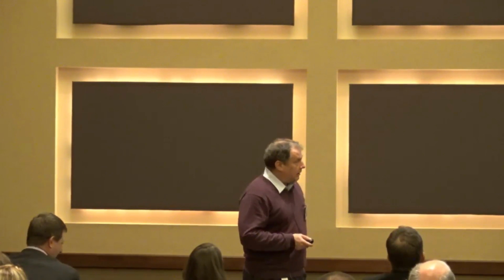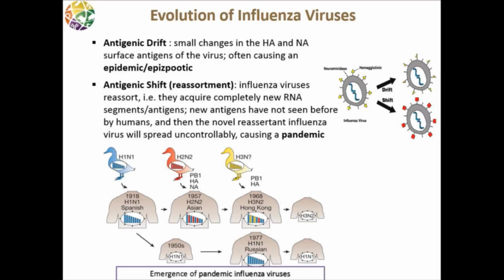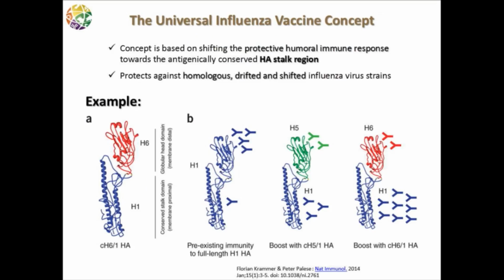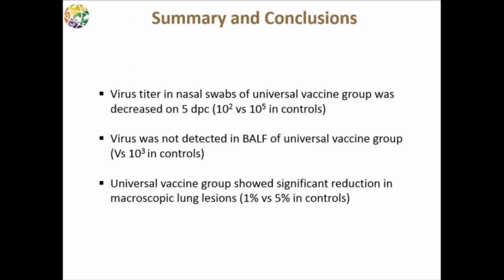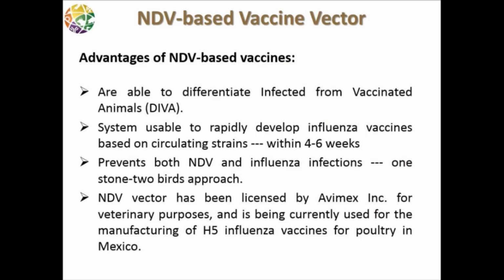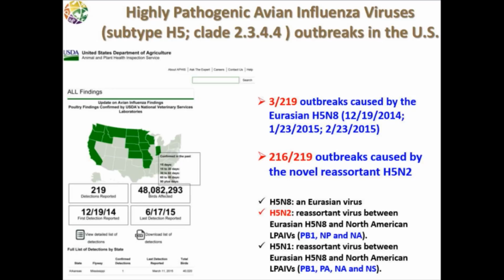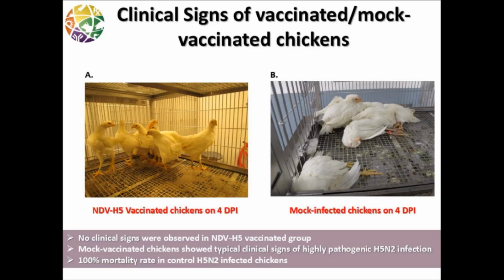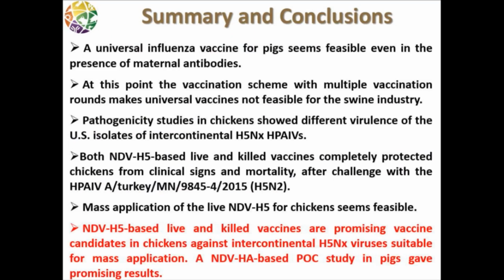2016 KSU Swine Day — Igor Morozov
Rational Development of Influenza Vaccines: NDV-based influenza vaccines for poultry and livestock